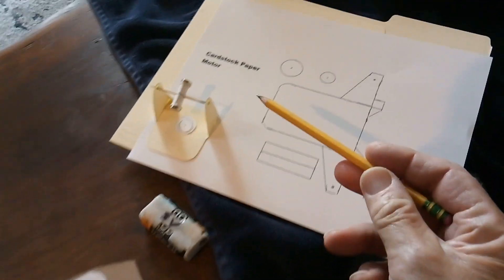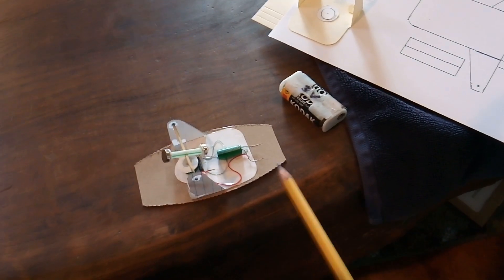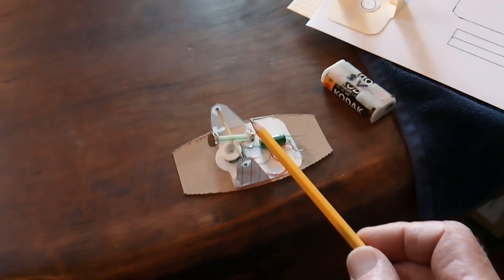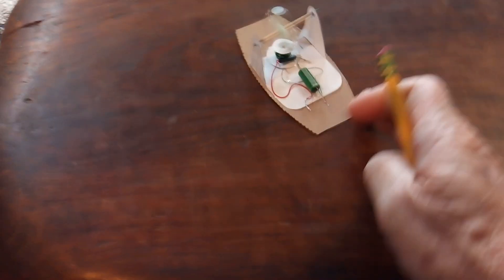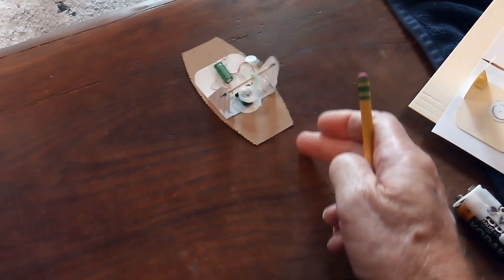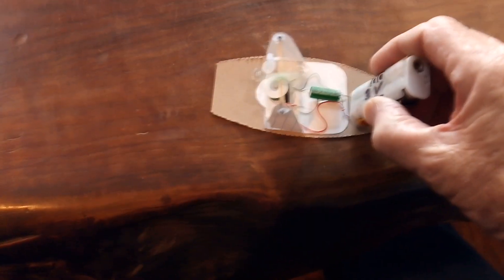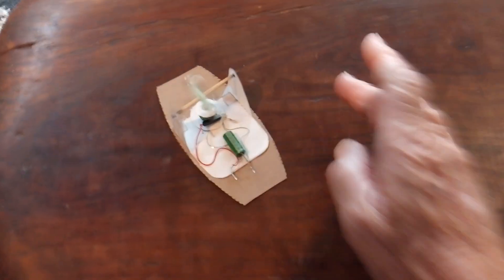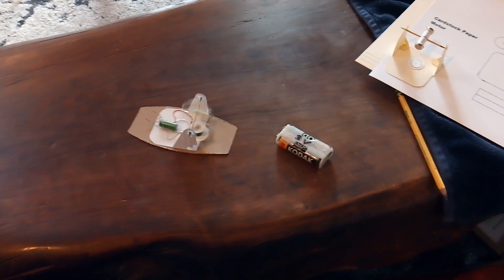Cardstock Paper Motor -- Part 3 Lets move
I think that this is some sort of inertia drive showing up unexpectedly in my 'Cardstock Paper Motor".   What do you think?